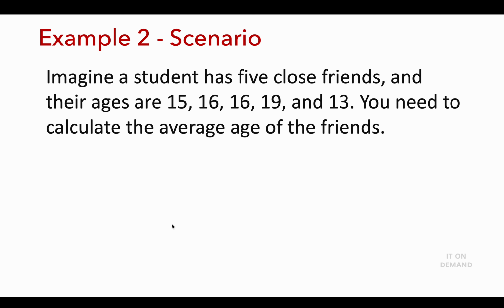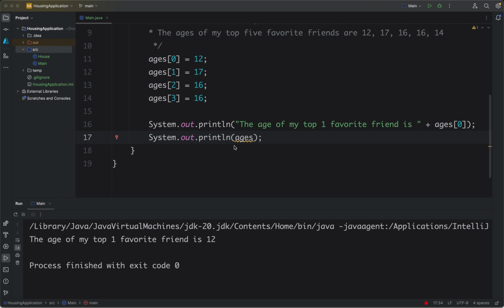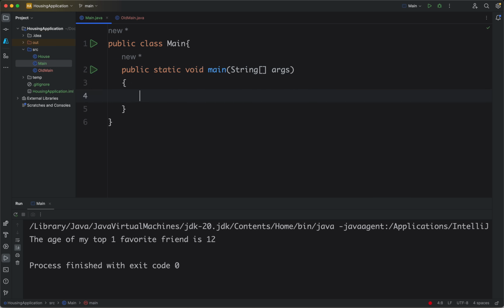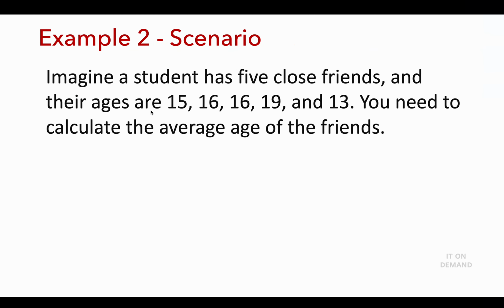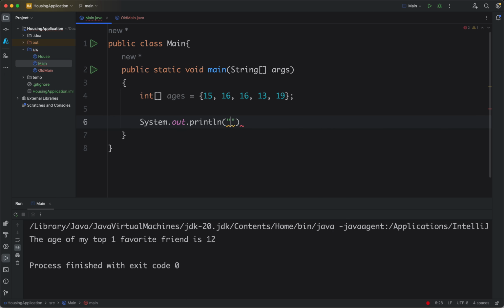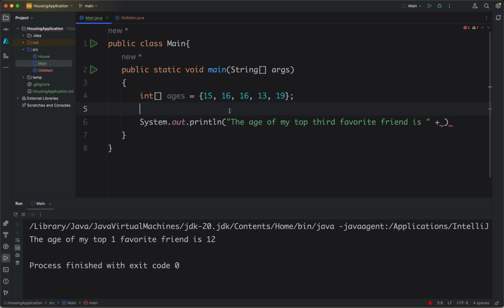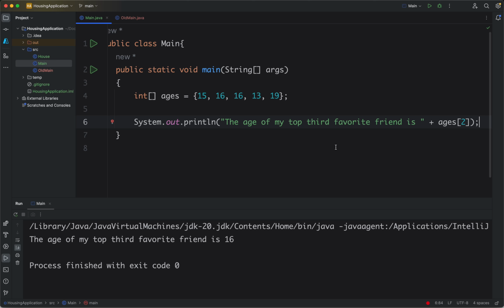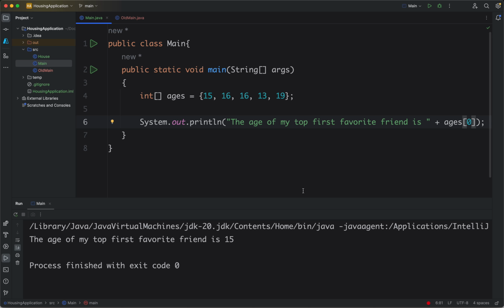T04. Declare and Initialize a 1D Array with Values